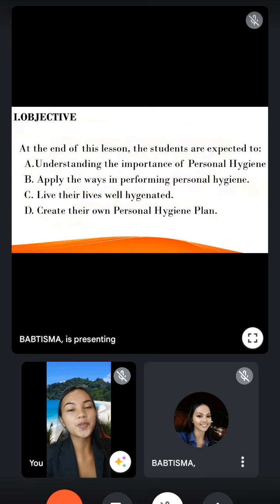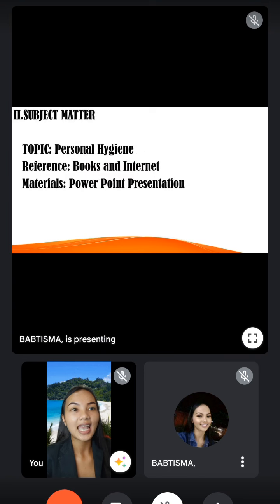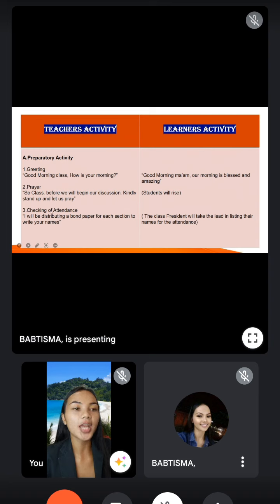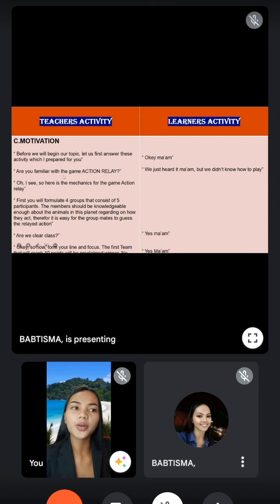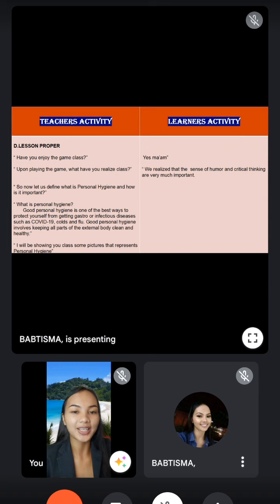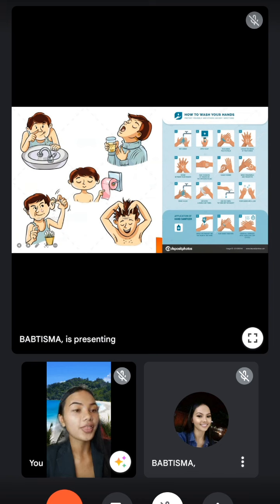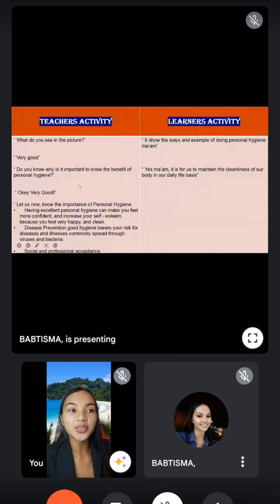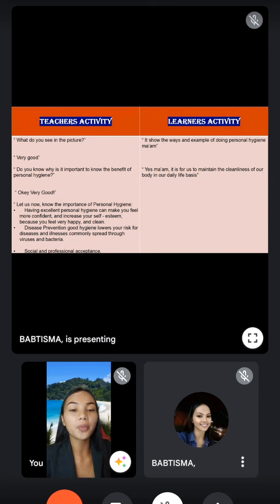April 13, 2022